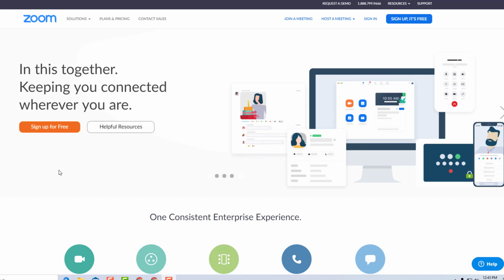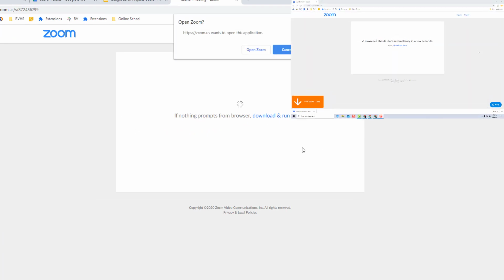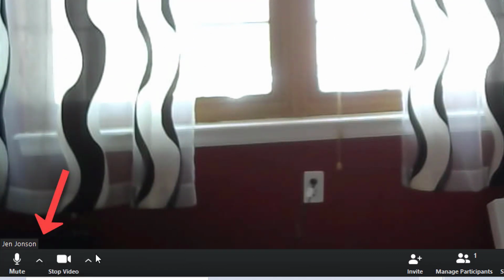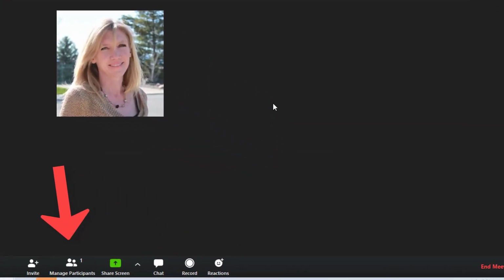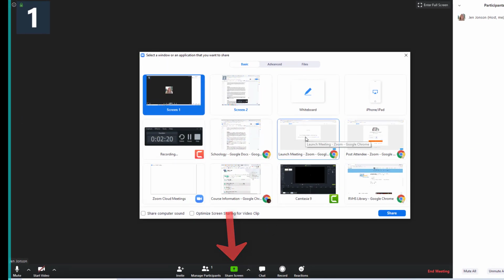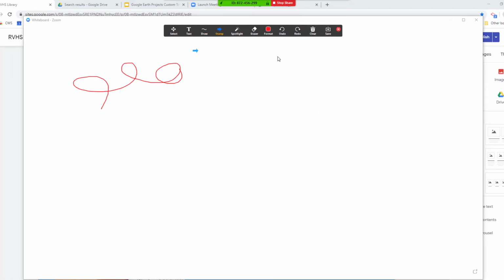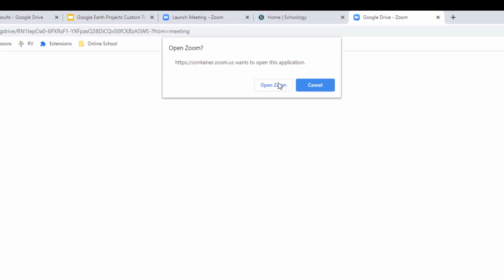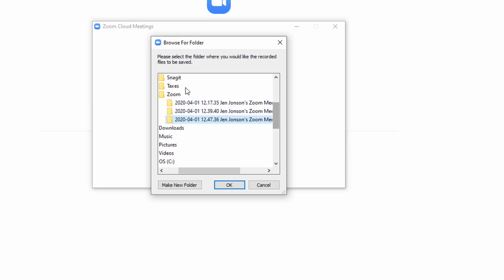How to Use Zoom - Basics